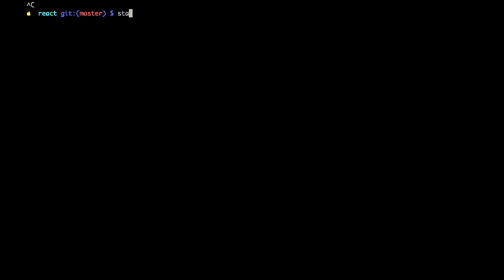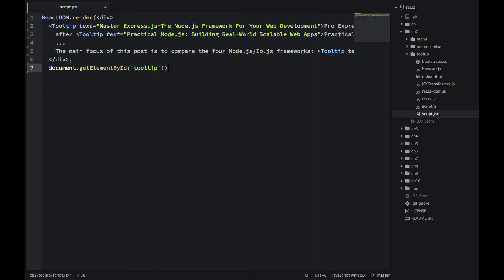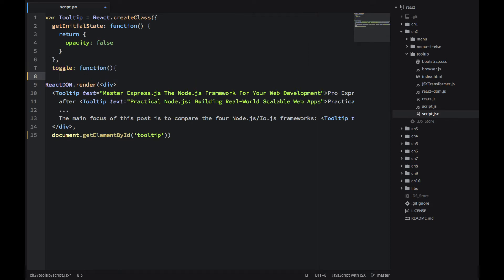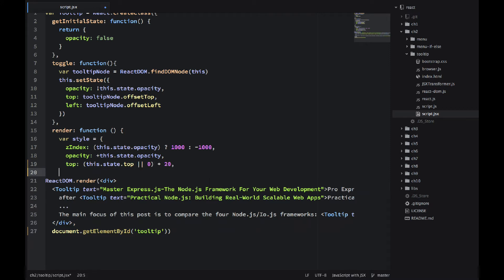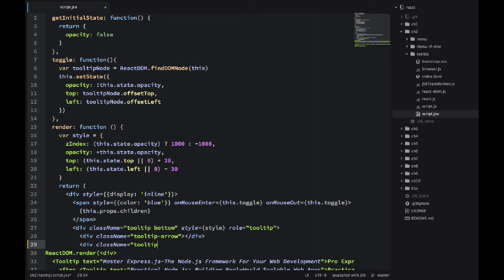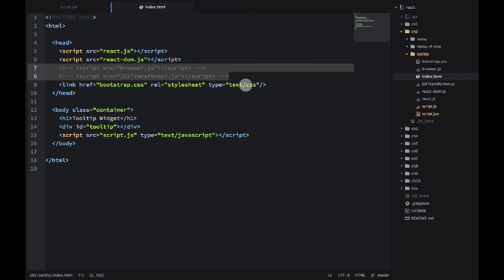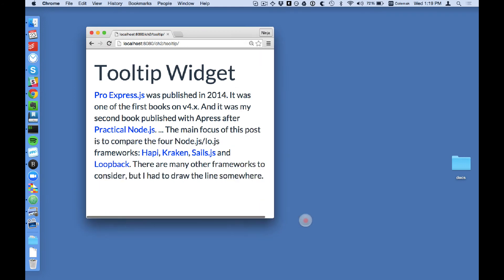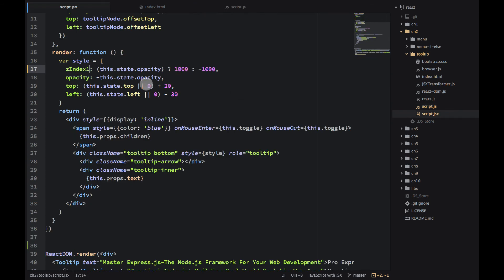React Quickly Chapter 2 Project: Tooltip with React